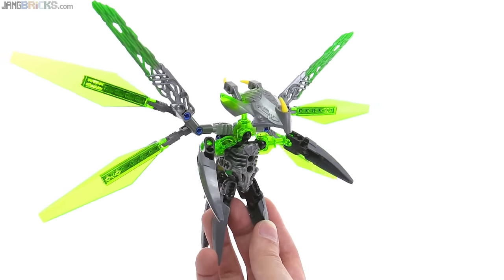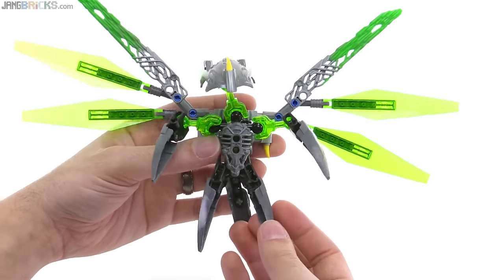LEGO Bionicle 2016: All Creatures summary